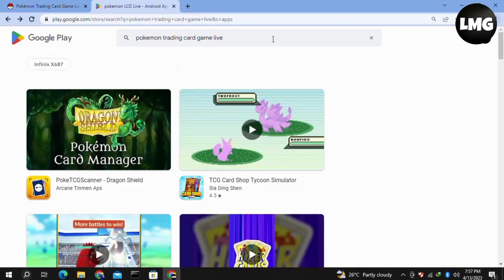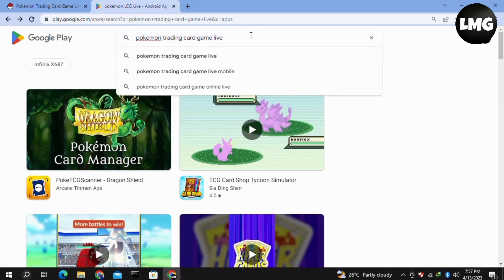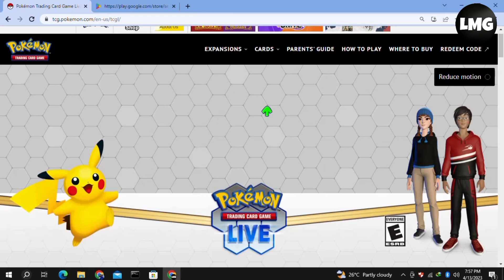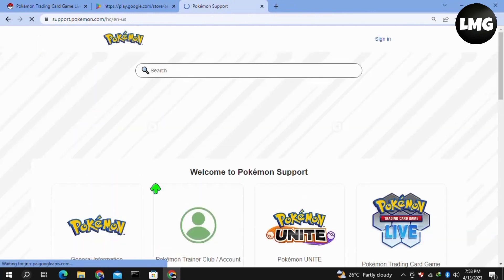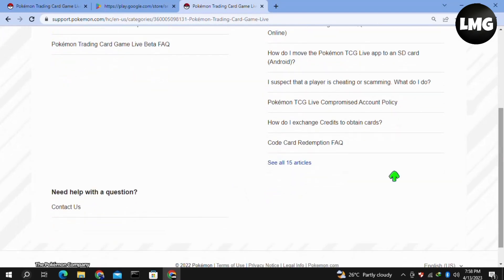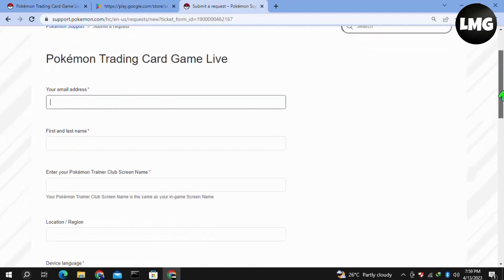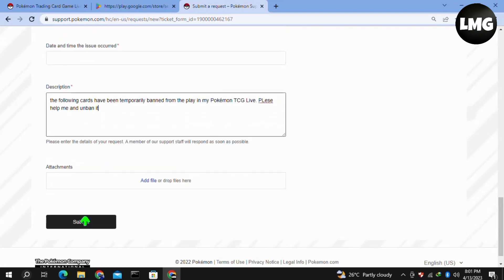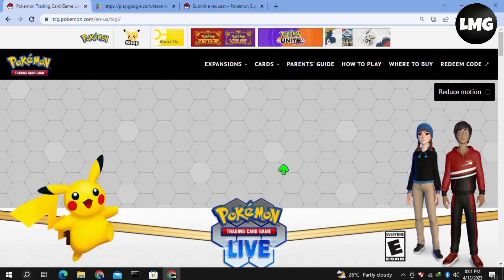How To Fix "Following cards have been temporarily banned from the play" In Pokémon TCG Live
If you are a Pokémon TCG Live player, you may have encountered a message saying "Following cards have been temporarily banned from the play" while trying to play a game. This error message can be frustrating, especially if you have spent a lot of time and money building your deck. However, there is a way to fix this problem and get back to playing the game.

Step 1: Check the Ban List

The first step to fix the "Following cards have been temporarily banned from the play" error message in Pokémon TCG Live is to check the official ban list. The Pokémon Company periodically updates the ban list to ensure a fair and balanced gameplay experience for all players. You can find the ban list on the official Pokémon TCG website or by doing a quick search online.

Step 2: Remove the Banned

Cards from Your Deck
Once you have identified the banned cards, the next step is to remove them from your deck. You can do this by going to the Deck Manager and selecting the deck that contains the banned cards. Then, remove the cards from the deck and save the changes.

Step 3: Build a New Deck or Modify Your Existing Deck

After removing the banned cards, you will need to build a new deck or modify your existing deck to replace the banned cards. This can be a great opportunity to try out new strategies and experiment with different card combinations.

Step 4: Save Your Deck and Start Playing

Once you have built your new deck or modified your existing deck, save the changes and start playing. You should no longer receive the "Following cards have been temporarily banned from the play" error message and can enjoy playing Pokémon TCG Live without any interruptions.

In summary, if you encounter the "Following cards have been temporarily banned from the play" error message in Pokémon TCG Live, check the official ban list, remove the banned cards from your deck, build a new deck or modify your existing deck, and save the changes to start playing again. By following these steps, you can fix the problem and get back to enjoying the game.

Were you able to figure out   How To Fix "Following cards have been temporarily banned from the play" In Pokémon TCG Live

Share this with a friend who wants to know How To Fix "Following cards have been temporarily banned from the play" In Pokémon TCG Live

What do you think of How To Fix "Following cards have been temporarily banned from the play" In Pokémon TCG Live